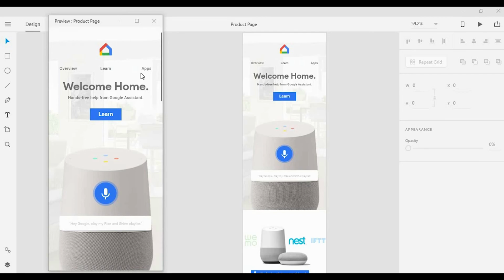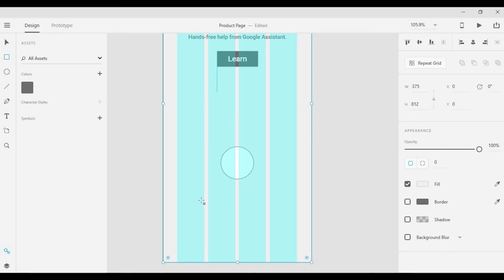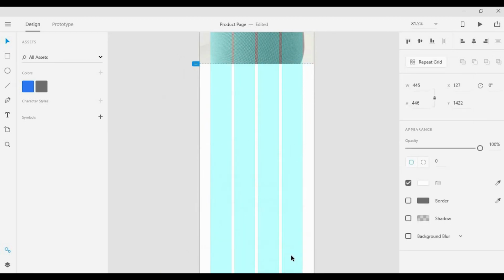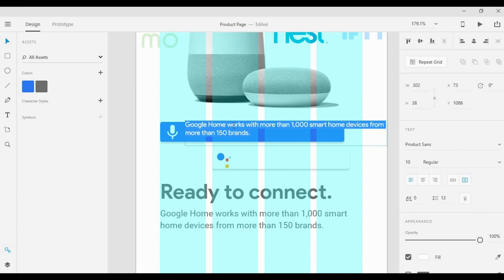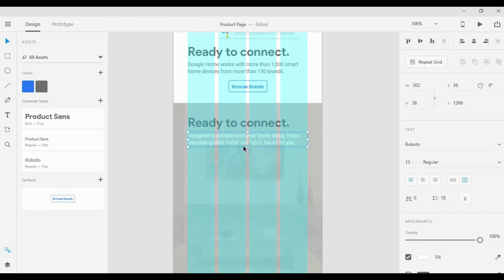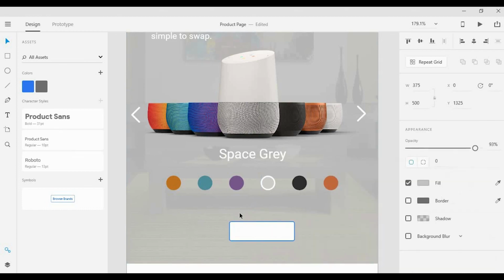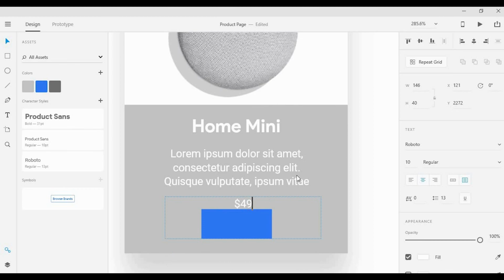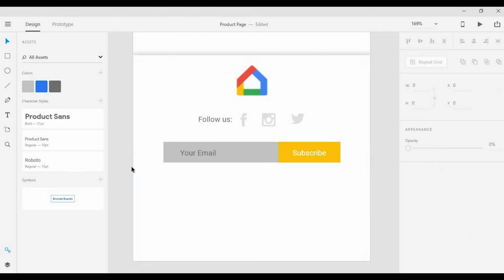Mobile Product Page Design Walk through in Adobe Xd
In this video, I'll walk you through designing a mobile product landing page in adobe Xd.  The Google Home will be the main product for this page and I'll show you how to insert assets such as images, logos, and other vectors to complete the page design.